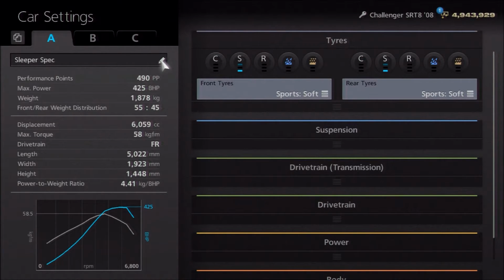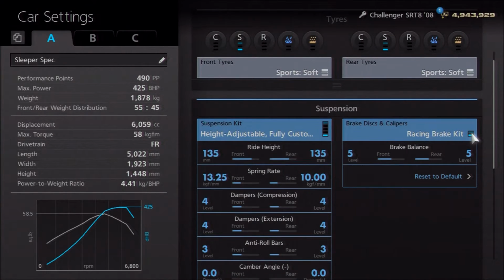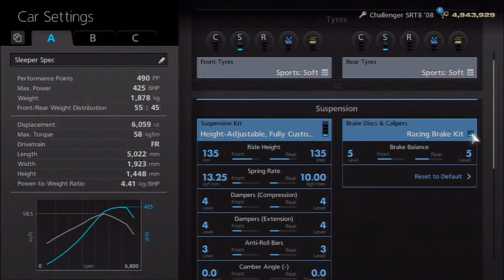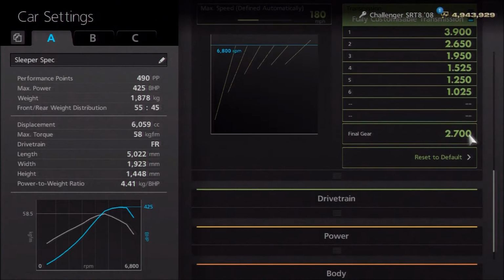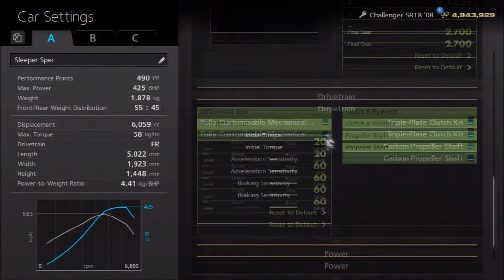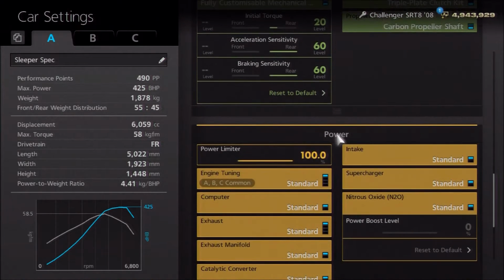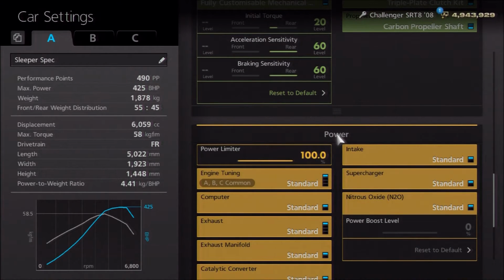GT6 : [Sleeper Spec] Challenger SRT-8 Setup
Another Sleeper Spec circuit setup, this time for the Dodge/SRT Challenger SRT-8...

Stock lap : 1:41.957
Sleeper Spec lap : 1:35.446

Vine : Hammer Studios Gaming
Personal FB : mike.hamer.311
FightMe App : Hammer Studios Gaming
Google+ : Hammer Studios Gaming
PSN : CORRUPTED_DISC
XBL : CORRUPTED DISC
GTPlanet : CORRUPTEDDISC